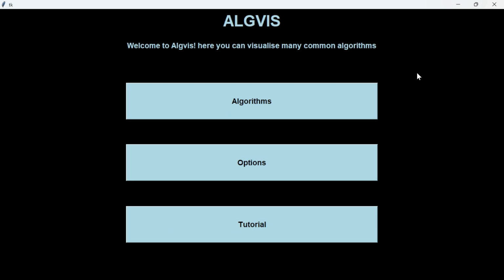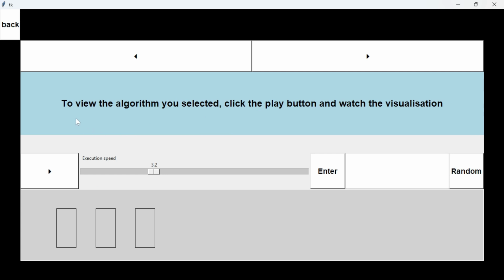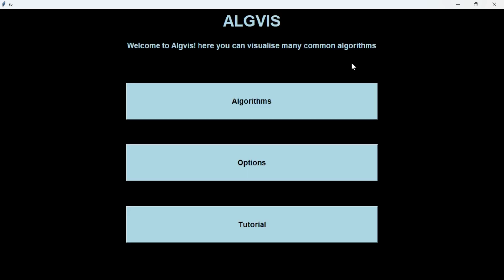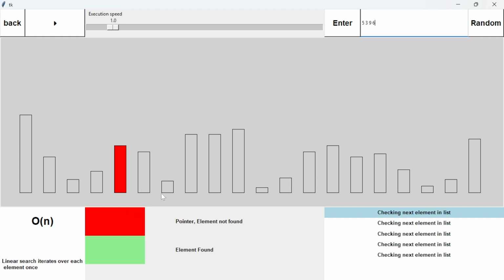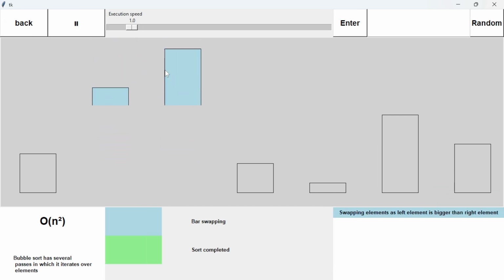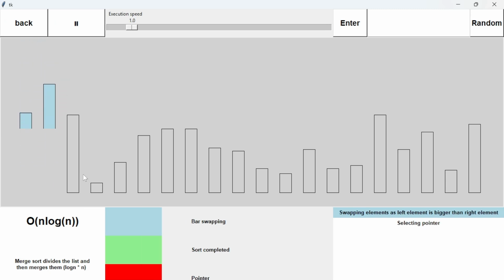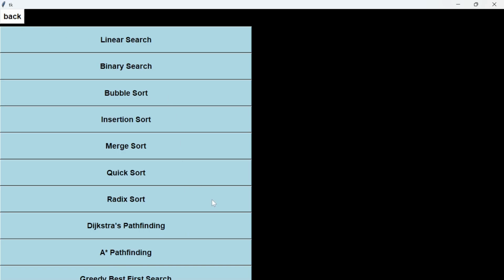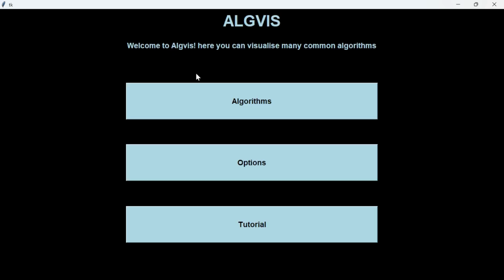Algvis - User video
If you would like to try Algvis yourself, please send a message on teams